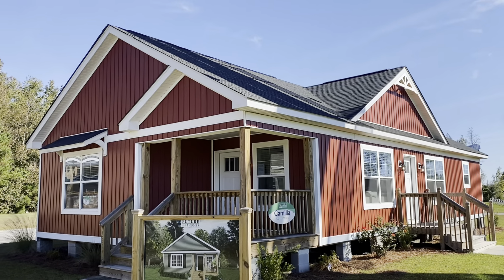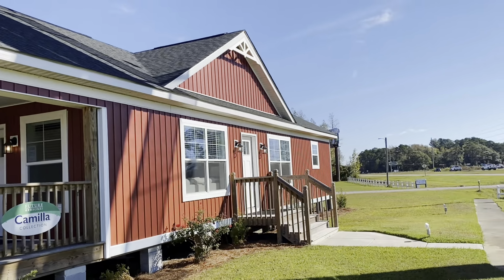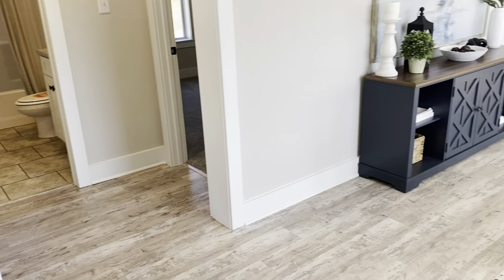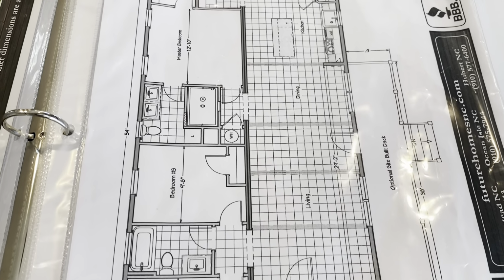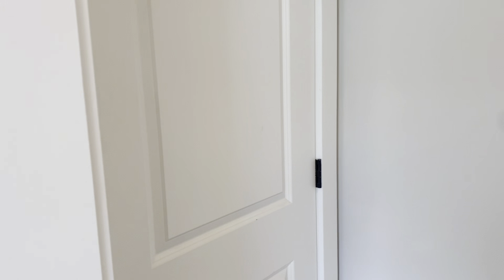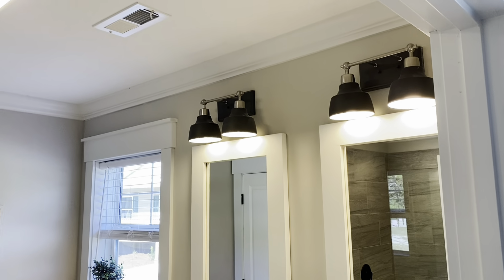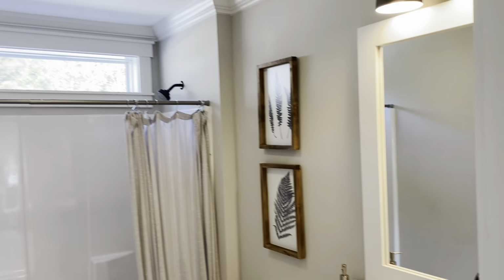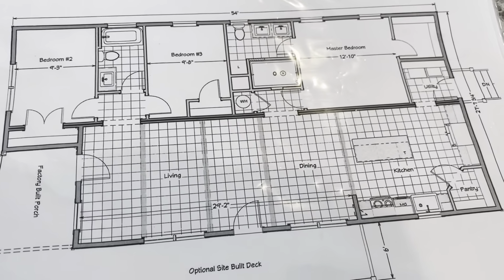EXTREMELY VERSATILE CUSTOM MODULAR HOME - “The Camilla” features 2 “front sides” + included porch!!!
3 bed
2 bath
1405sq ft
Factory included porch

Living room - 19’6” x 13’2”
Master bedroom - 12’10” x 13’2”
Bedroom 2 - 9’3” x 13’2”
Bedroom 3 - 9’8” x 10’10”

📍Lot model @ Future Homes of Ocean Isle
Carolina Custom Homes only builds TRUE off frame Modulars to ensure quality and a safe investment for your future home.
📞 (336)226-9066 and ask for Shields
📍2450 N. Church St. Burlington, NC